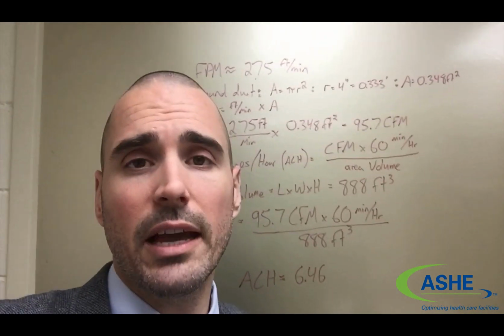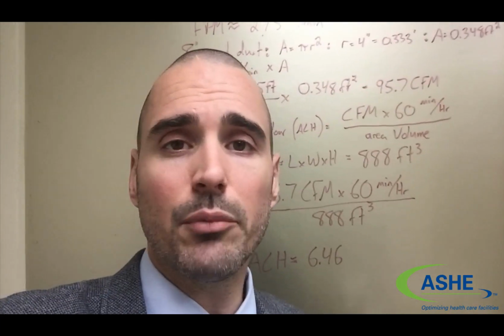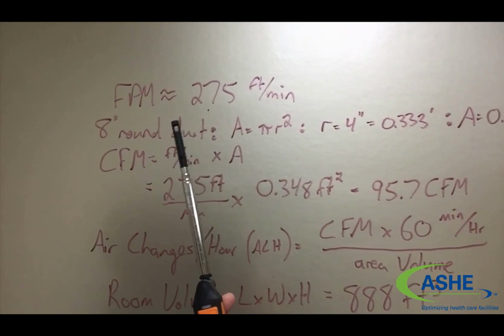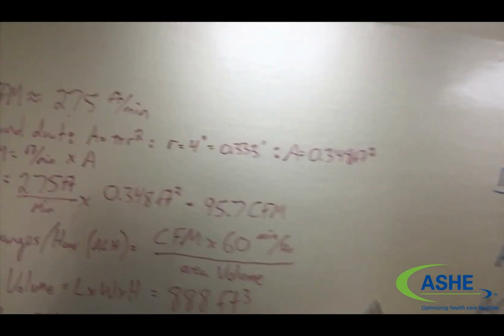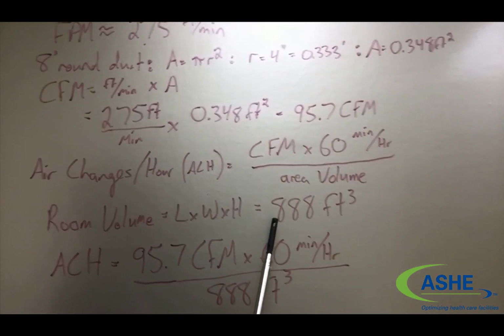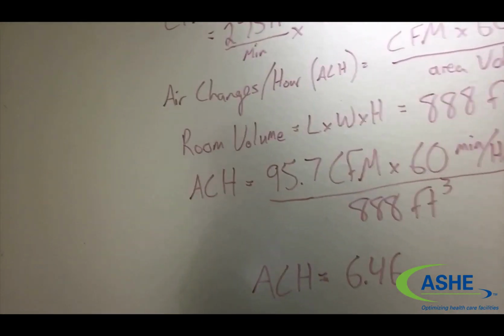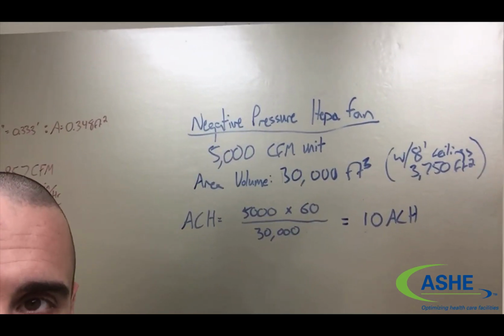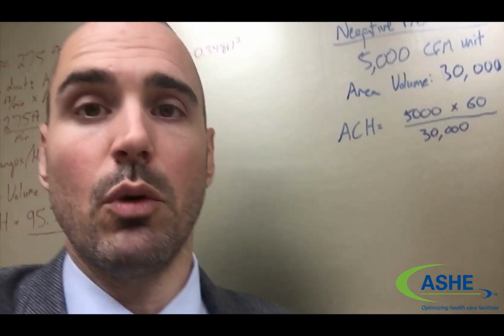Determining Air Changes Per Hour (ACH) in the Field